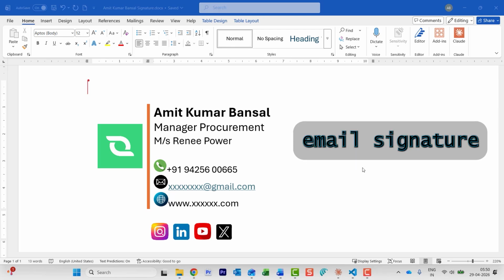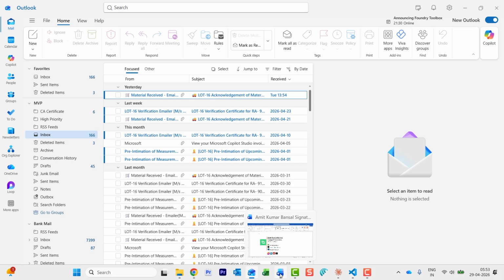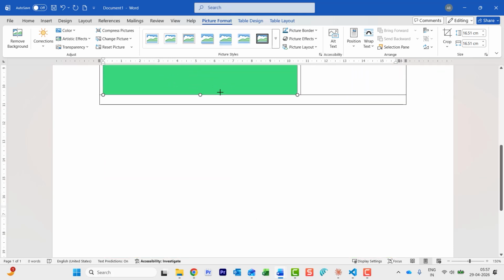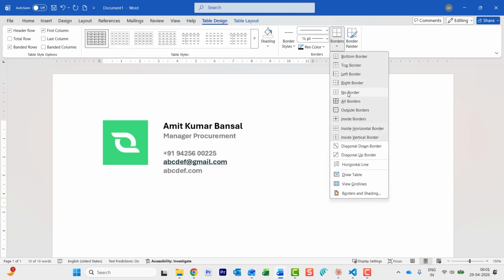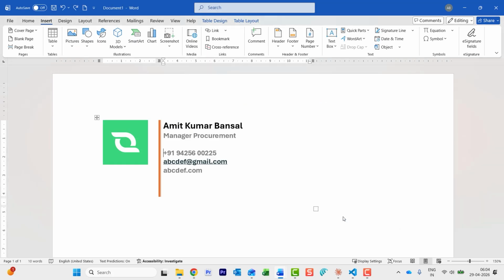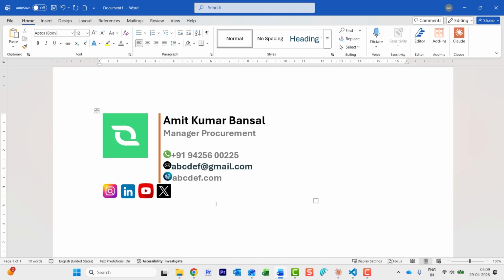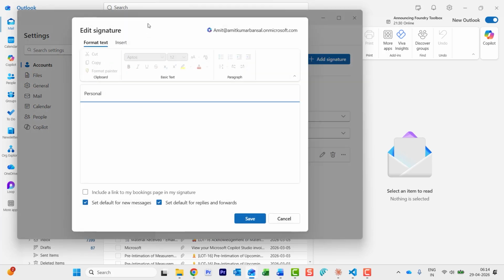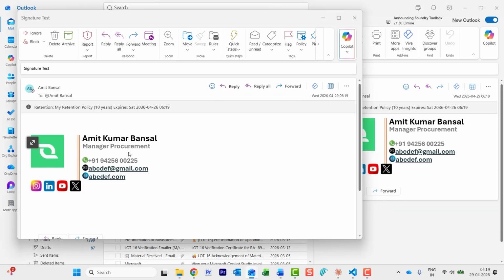How to Add a Logo to Your Email Signature in New Outlook?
Learn how to create a professional email signature in the New Outlook app step by step!

Chapters:
0:00 The designer signature goal
0:46 What you need first
1:29 Create a table in Word
2:11 Merge the bottom cells
2:45 Insert your logo
3:28 Add your contact details
4:41 Draw the colored divider
6:18 Add contact detail icons
7:09 Add social media icons
8:26 Make everything clickable
9:41 Paste into new Outlook
10:15 Set the default signature
11:08 Test the signature
11:58 Wrap up

✅ What you'll learn:

1. How to add a signature in New Outlook
2. Insert your company logo & profile photo
3. Add clickable social media icons (LinkedIn, Instagram, YouTube, etc.)
4. Format text, fonts & colors professionally
5. Add hyperlinks to your website & email
6. Set signature as default for new emails & replies
7. Tips to make your signature mobile-friendly

Whether you're a freelancer, business owner, or working professional, a professional email signature builds trust and credibility instantly.